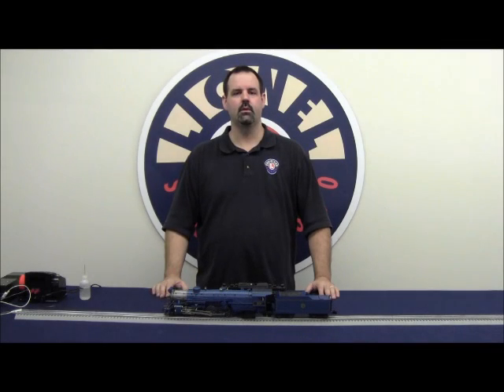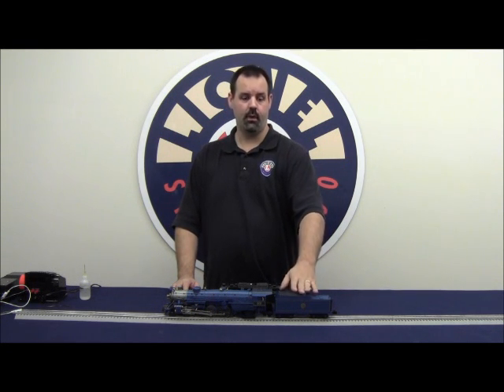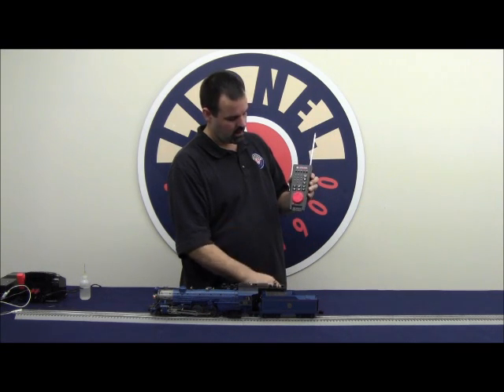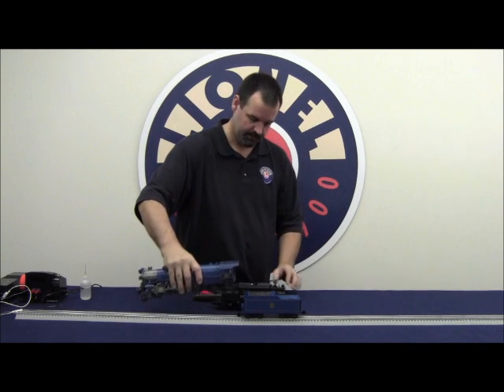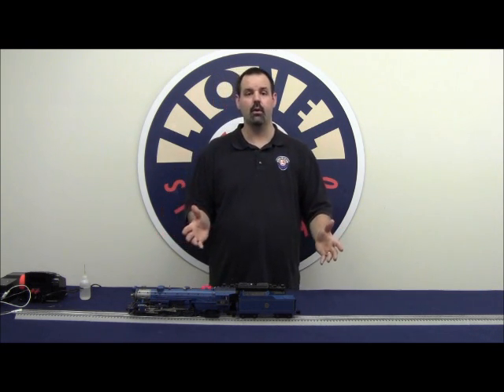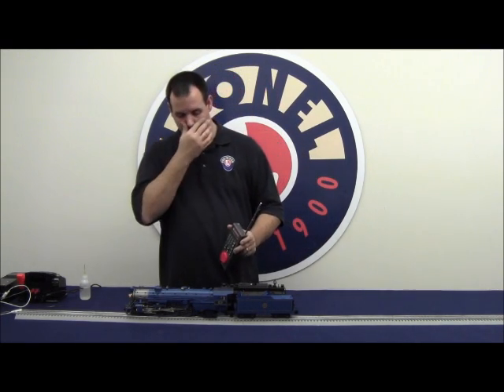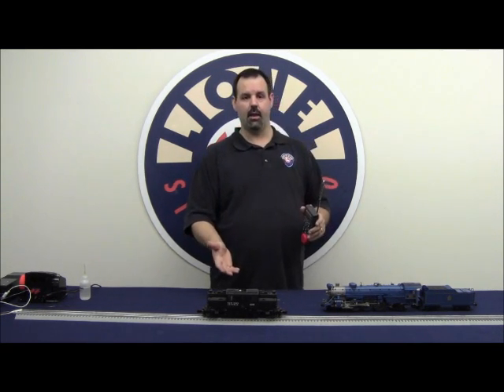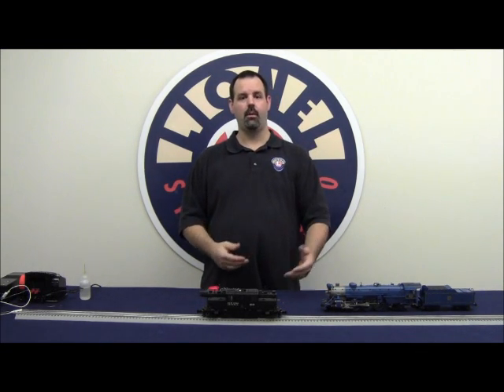Programming TMCC 1 Locomotives